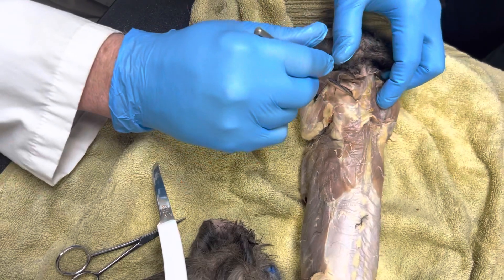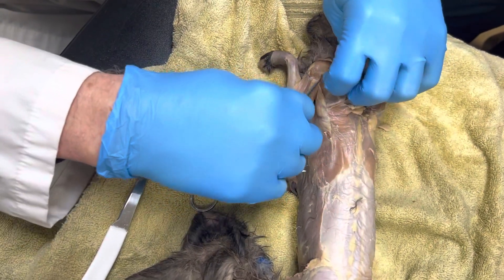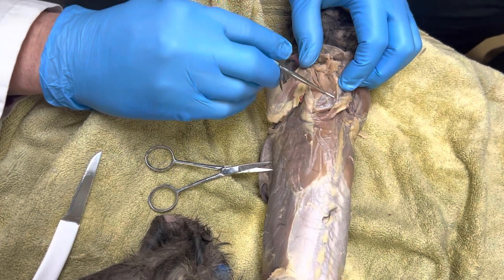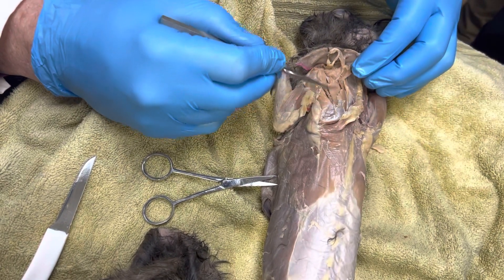Rabbit Dissection: Shoulder Muscles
- Trapezius (cervical spine)
- Latissimus dorsi
- Teres minor
- Teres major
- Supraspinatus
- Inferspinatus
- Subscapularis